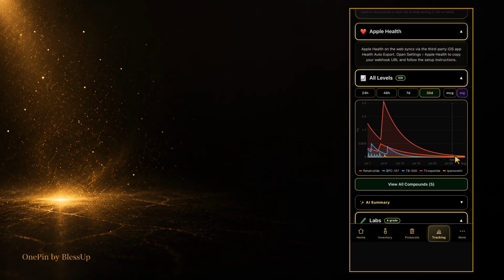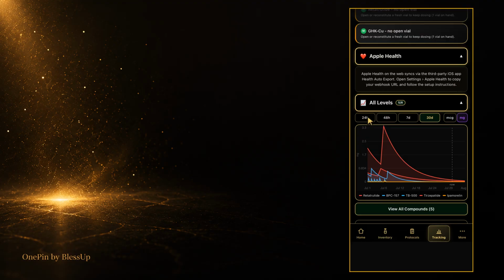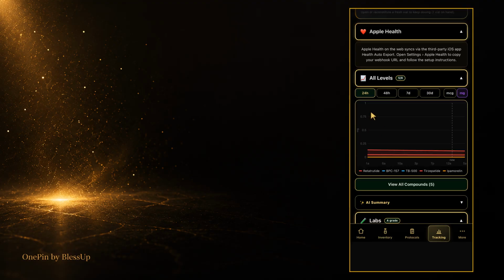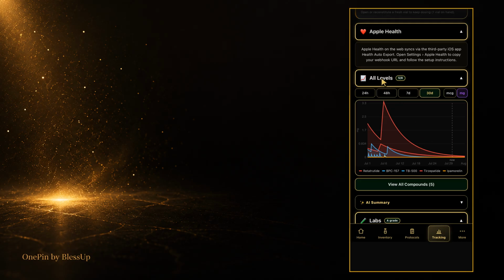OnePin App: Compound Levels & Half-Life (What's Still In You)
Your logbook tells you what you took. This screen tells you what is still in you right now.

Compound Levels sits in Tracking. Each line is one compound, and its height is roughly how much is still active at that moment. It runs on half life, the time your body needs to clear half of what is there, which is why the lines drop steeply and then trail off.

Dose again before the last one clears and the levels stack, until you settle at a plateau higher than any single dose put you. That is steady state, and it is why week six can feel different from week one with nothing else changed.

In this walkthrough:
- Reading the curve, and what the dashed "now" line separates
- 24h and 48h for fast movers, 7d and 30d for the stacking pattern
- Micrograms or milligrams, and when each reads better
- View All Compounds, ranked by how much is on board
- Half life, peak, percent remaining, clearance date and doses logged
- Spotting a gap in your schedule as a visible dip

One caution worth stating plainly: this is a model built from the doses you logged and published half lives. It is not a blood test. Read it as the shape of the trend and let your bloodwork be the truth.